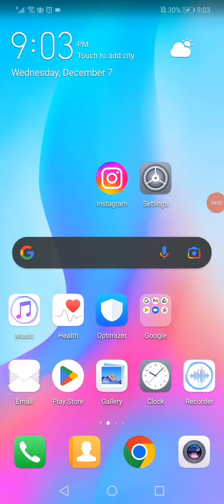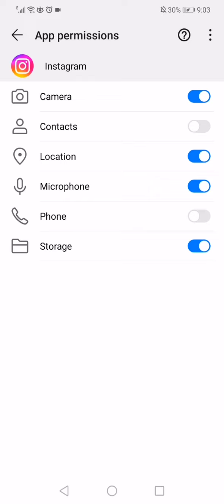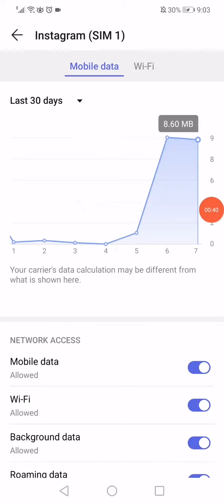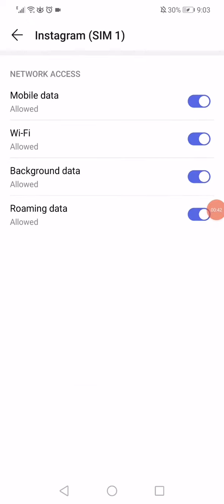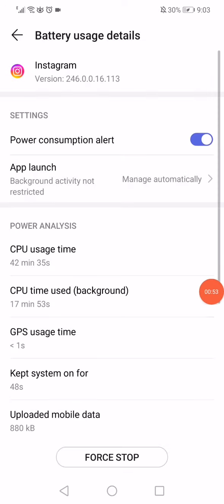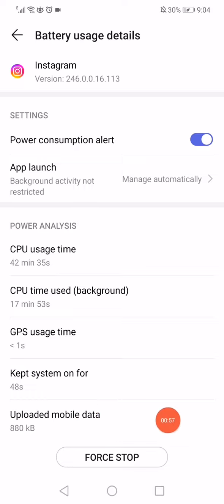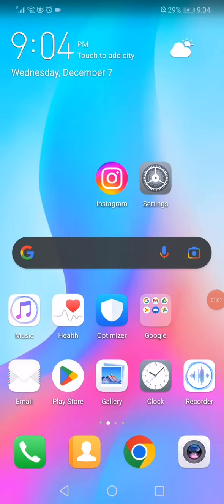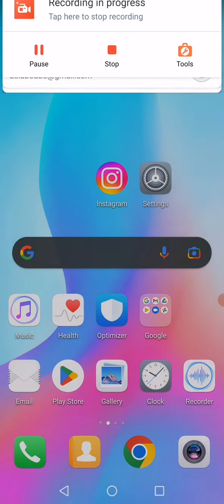How To Fixed Instagram Stories Not Deleting - Can't Delete Story Problem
How To Fixed Instagram Stories Not Deleting - Can't Delete Story